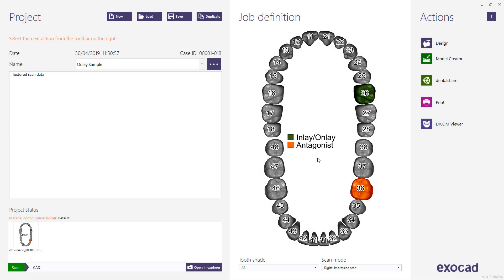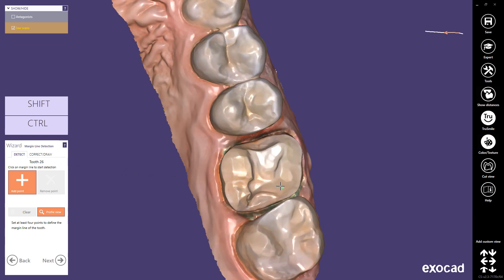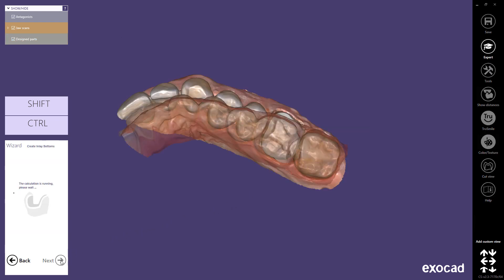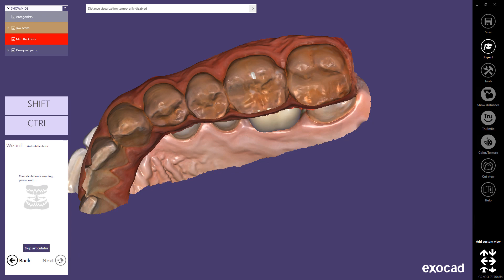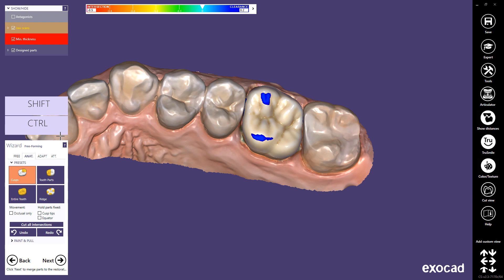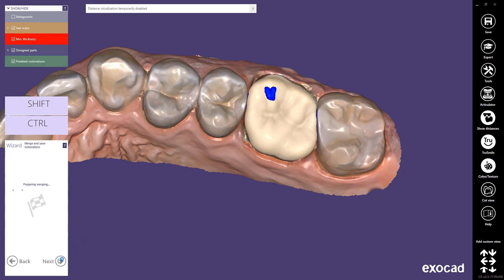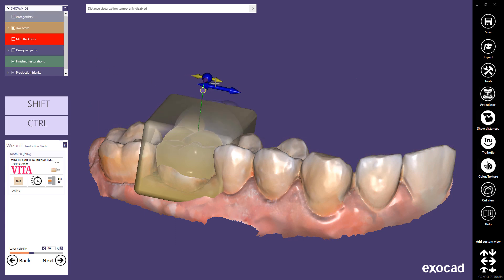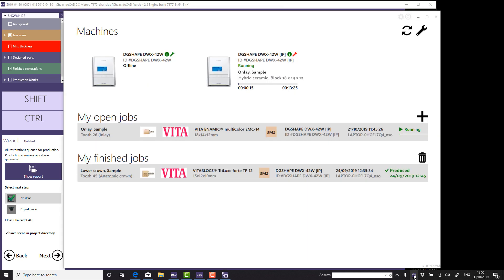exocad Quick Guide: Learn ChairsideCAD in 7 minutes!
Ease of use is the core of ChairsideCAD. This is why you need only 7 Minutes to learn about the basic functions of our software solution for single-visit dentistry.

Want to learn more about exocad's ChairsideCAD?